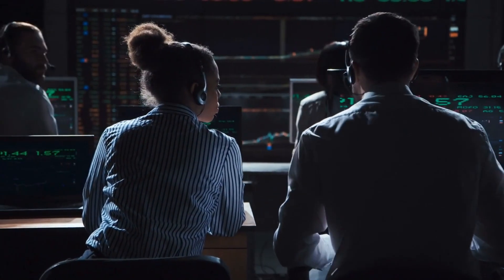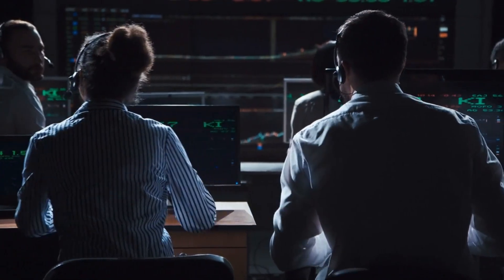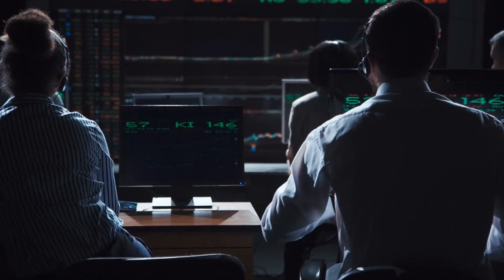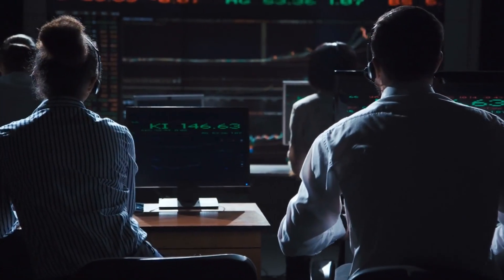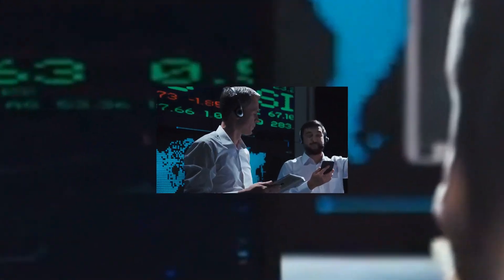Nvidia Just Killed AMD - These Companies are Next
Witness the seismic shift in the tech industry as Nvidia deals a blow to AMD, signaling that other companies could be next in line. In this revealing analysis, we explore Nvidia's recent advancements and strategic maneuvers that have positioned it as a formidable competitor in the semiconductor market. Delve into the implications for AMD and the ripple effects across the industry. Gain insights into which companies could face similar challenges or opportunities in the wake of Nvidia's dominance. Whether you're an investor, industry insider, or tech enthusiast, this video offers essential perspectives on the ever-evolving landscape of technology and the competitive forces shaping its future. nvidia world's largest company , nvidia earnings